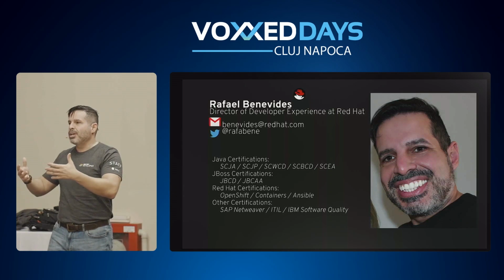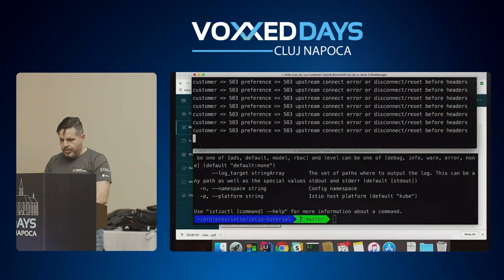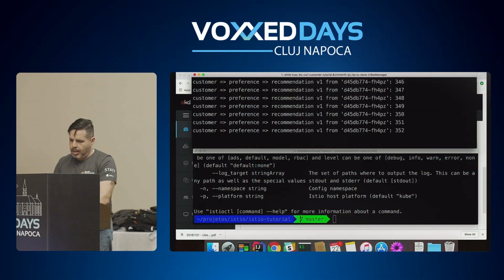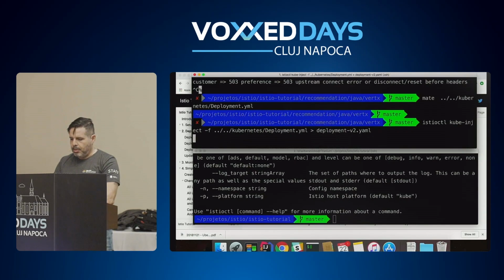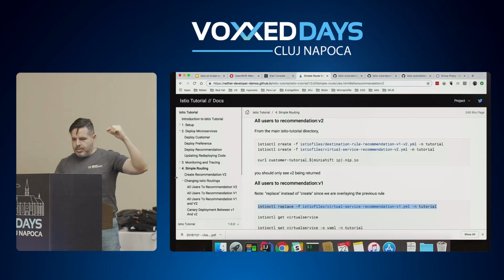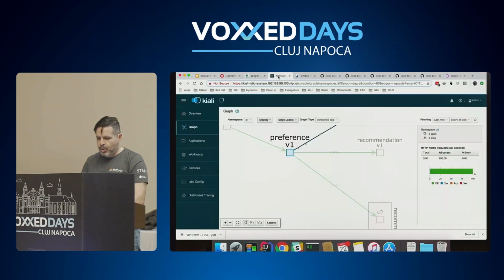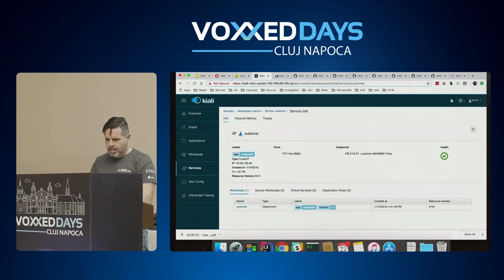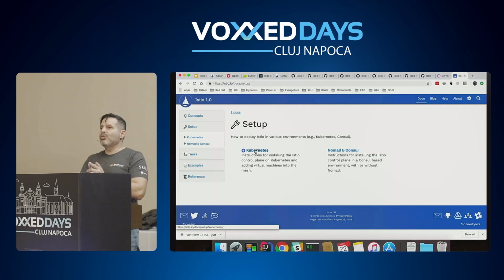RAFAEL BENEVIDES - Service Mesh and Sidecars with Istio and Envoy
The first generation of microservices was primarily shaped by Netflix OSS and leveraged by numerous Spring Cloud annotations all throughout your business logic. The next generation of microservices will leverage sidecars and a service mesh. In this session, we will give you a taste of Envoy and Istio, two open source projects that will change the way you write distributed Java applications on Kubernetes. Check out how we use Envoy and Istio to deal with traffic shaping, network fault-injection, A/B testing, dark launches, mirroring and much more.